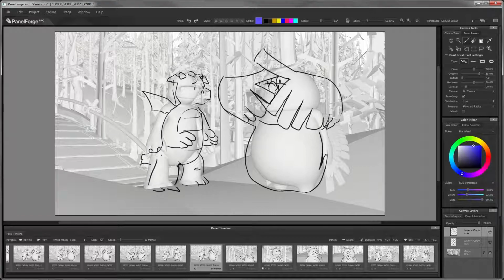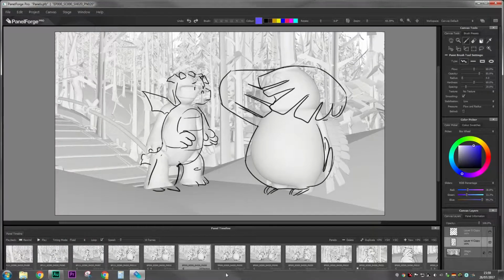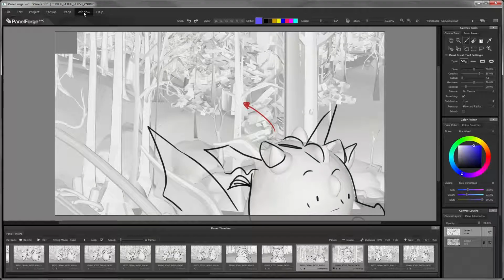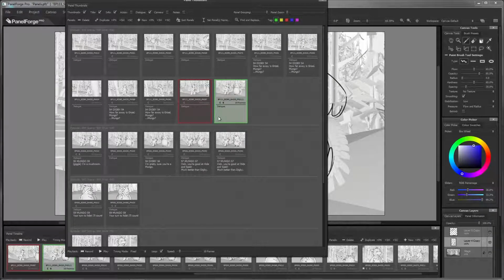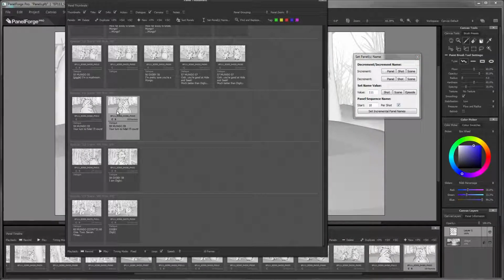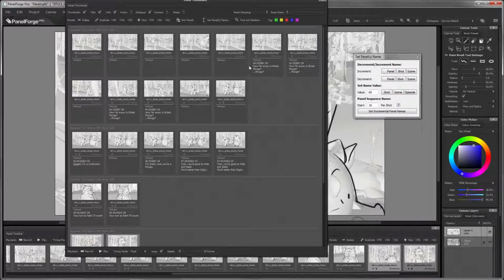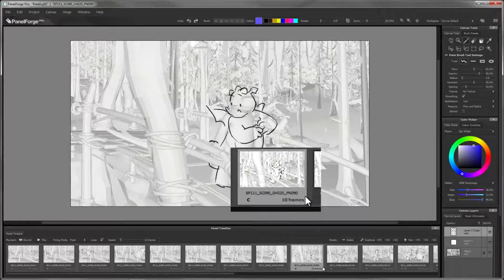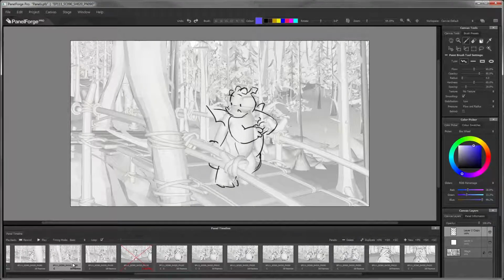PanelForge Mini Tutorial 'Renaming & Panel Management' (Version 1.0)